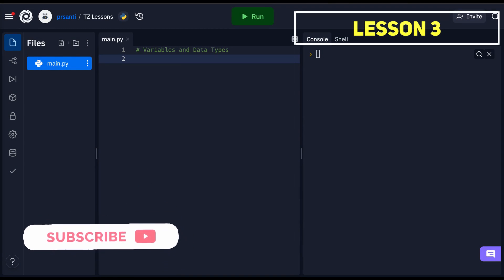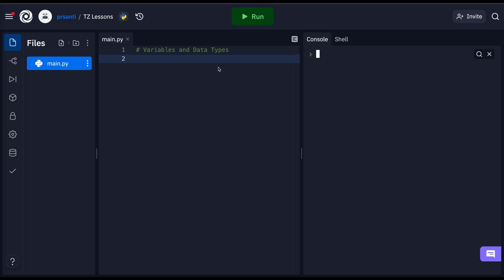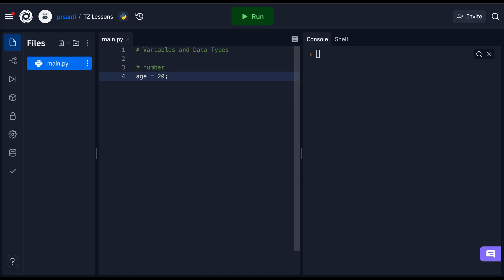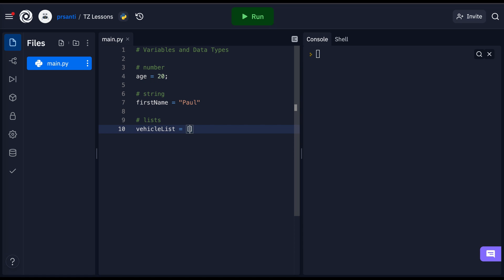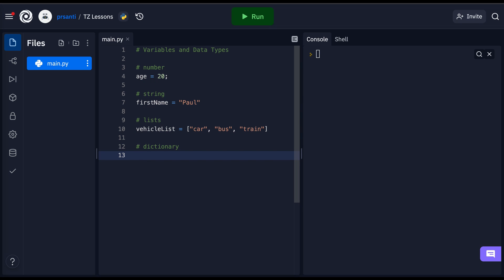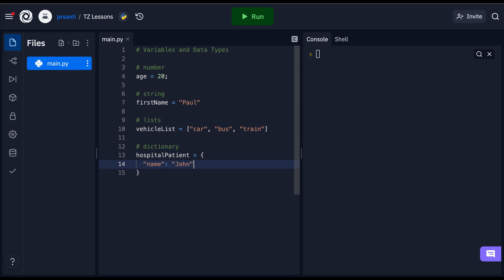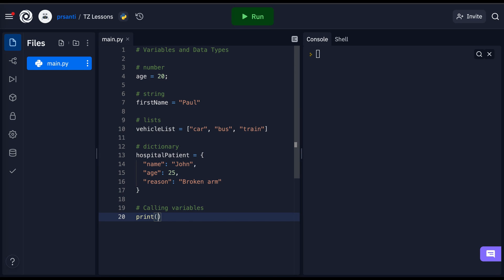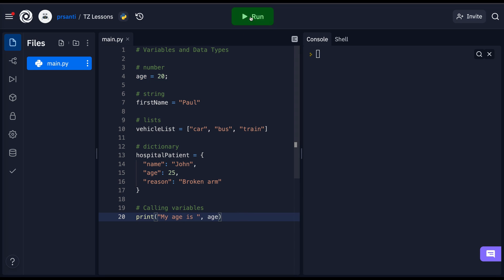Python Lesson Three: Variables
A variable is a type of data storage that is "named." Variables can be used to store information that we can access for later use!

Your computer understands variables in certain contexts, such as a string or an integer, these we will go over.

Just like in Math, variables are integral to programming. Here, we will learn some of the power behind them, and just why they are so important.

Log into to follow along and learn more!